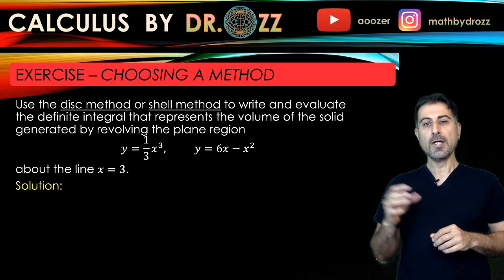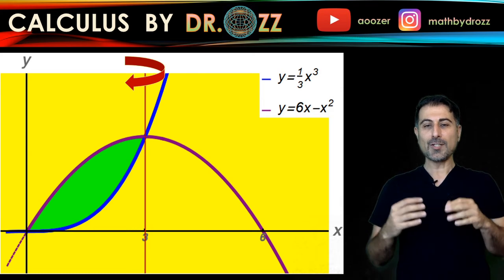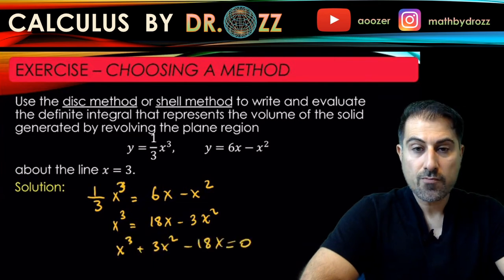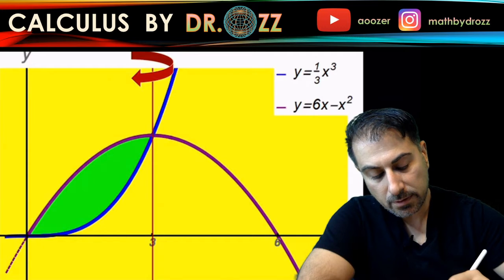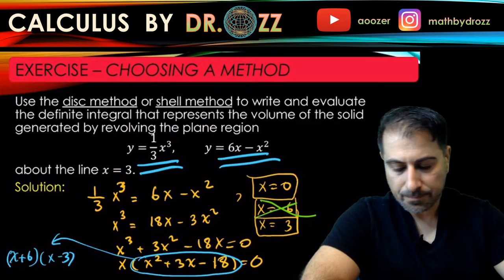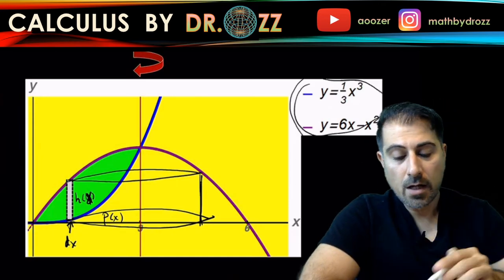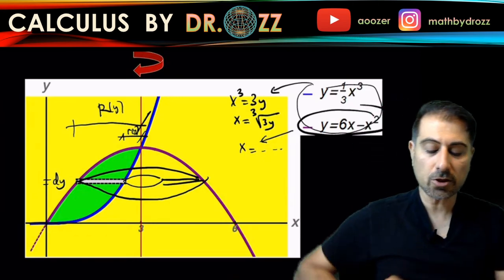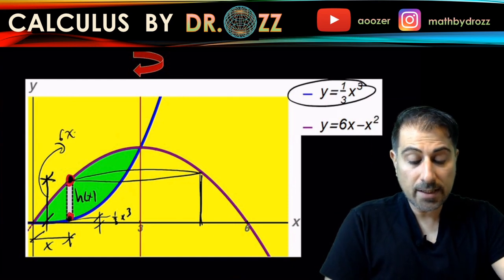Choosing a method : Shell or Disc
7 3 4